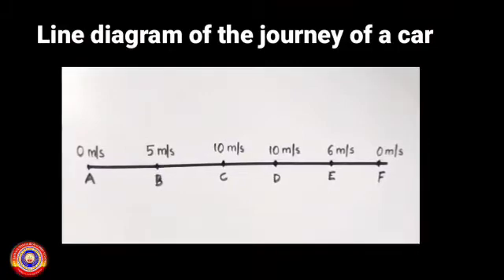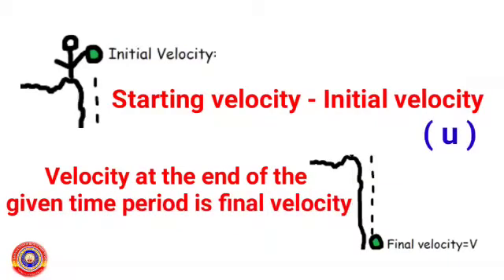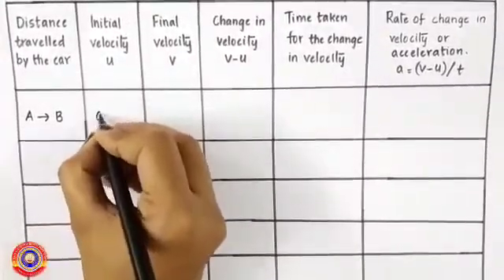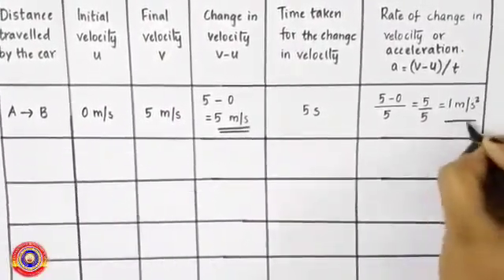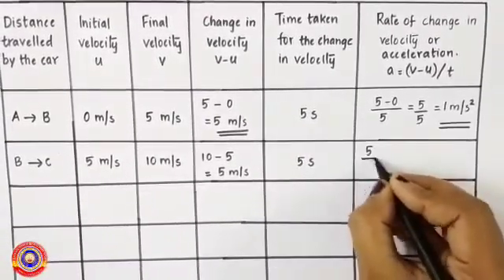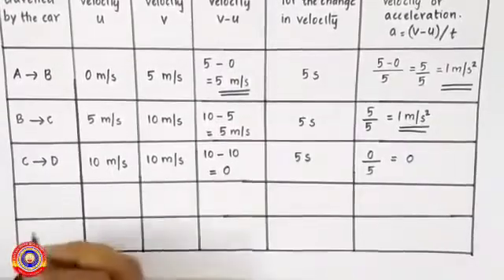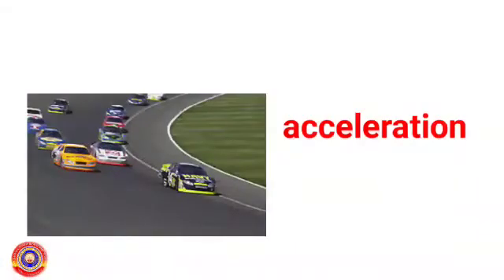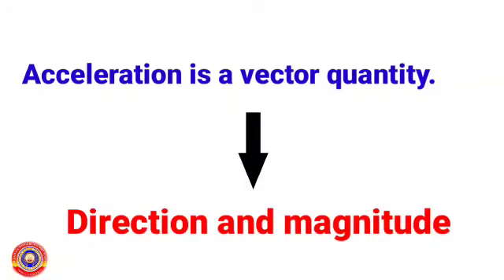KRSMA#Standard 8 Physics Part 8 Chapter 9 Motion.